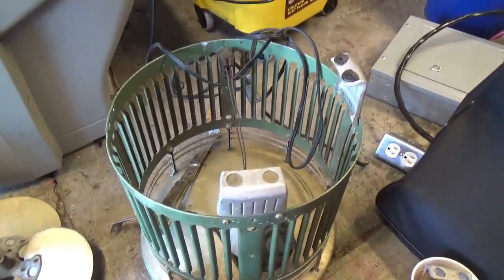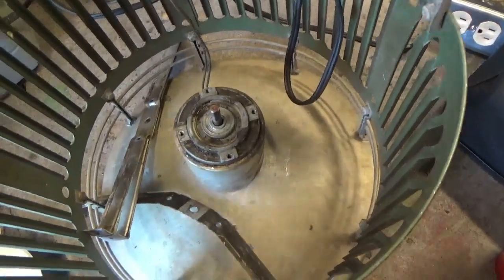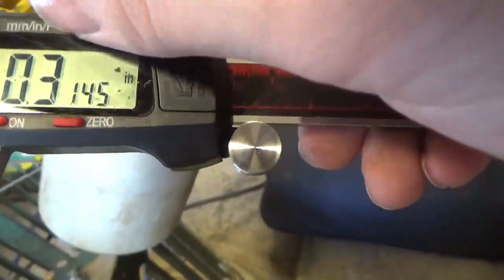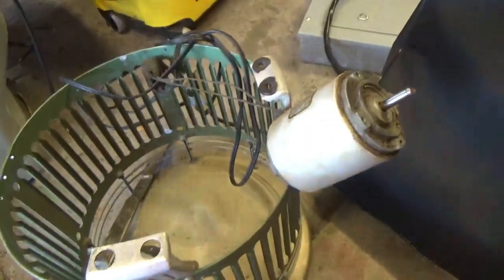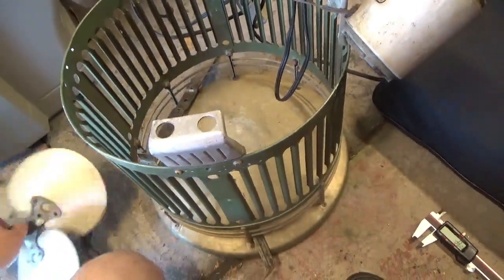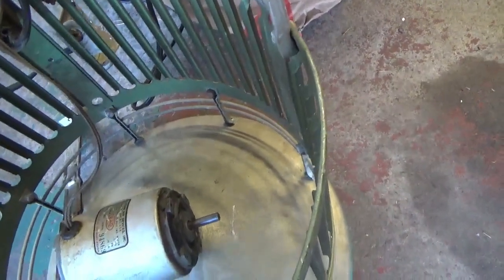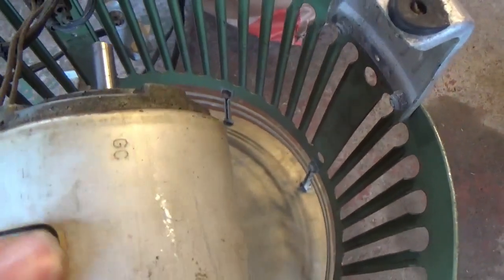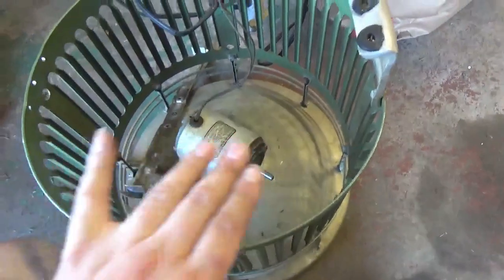Jaykay18s Vintage Hassock Fan Part 1 Walk Through And Diagnoses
This fan belonged to jaykay18s grandmother. I had offered in the past to repair this for jaykay18 and this year since I drove up to New York from Michigan for the 4thofJuslime Jay had me take it back with me. This is not mine to keep I'm just servicing it and once working again will ship it back to him.

The story behind why it needs servicing is he was using it one day and it just stopped without warning. Something Malfunctioned in the motor windings and now when you apply power it causes the rotor to lock up. The rotor will spin freely but as soon as you apply power it pulls down and locks up.

Even after turning power off the shaft will feel sticky until you rock the motor then it spins freely again. You have to rock the motor. Just rocking the shaft does nothing. Someone rocking the motor breaks the magnetic field. Unfortunately there is no place that really repairs these anymore. Back when this was new you could take it somewhere to get it repaired. Jay had found a replacement motor and tried to fix it himself but the motor he had spins in the wrong direction(Counterclockwise instead of clockwise) so that was no good.

Most places that do motor repair only do it for commercial clients. Probably not worth their time for a small fan motor. I did find a replacement motor that appears to be as close to a drop in replacement as you can get.  All measurements seam to come out the same.

Old motor was 1/30th HP and the new one is 1/25HP. Old motor spins at 1500RPM and the new one spins at 1550RPM. Both motors have 5/16th inch dia shafts and the motors are 3.3 inches in dia. Will have to see height wise what the difference is.

Also needs a new power cord as the insulation just cracks when bent. Will have to replace the switch as it uses soldered connections. I found some vintage switches so will go that route. The new power cord will be a modern vintage cloth covered one and modern vintage looking plug. The new plug will be grounded for safety. Also ordered some felt for the feet since the rubber on the feet are gone. This way it won't scratch the floor.